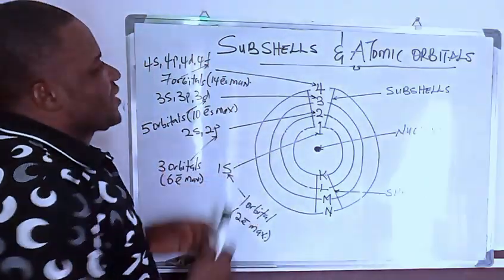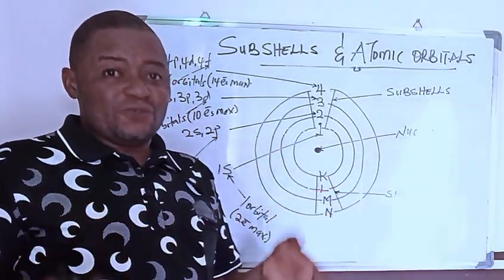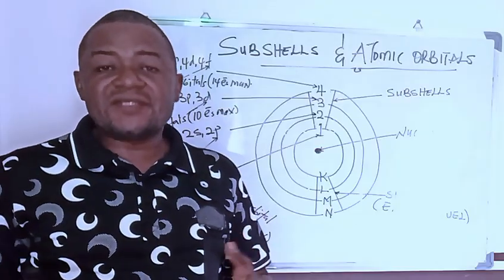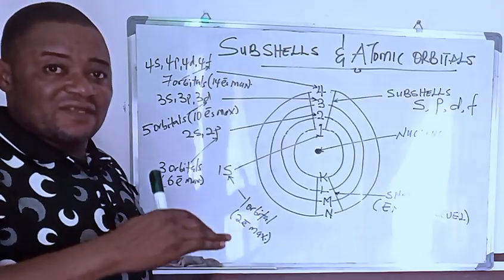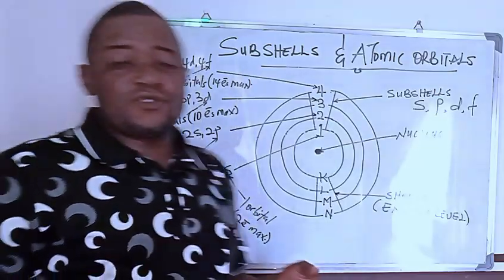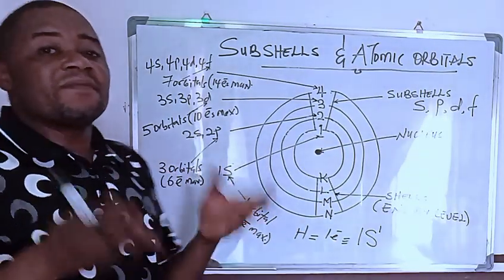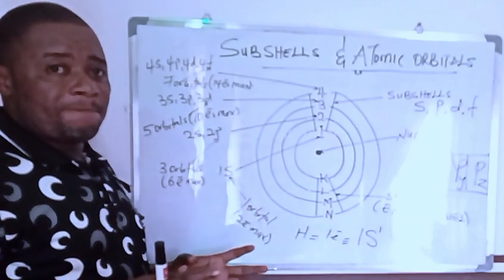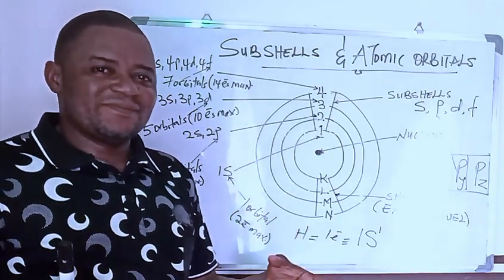Treatment of Atomic Orbitals & Subshells